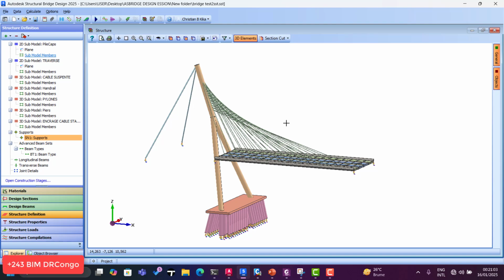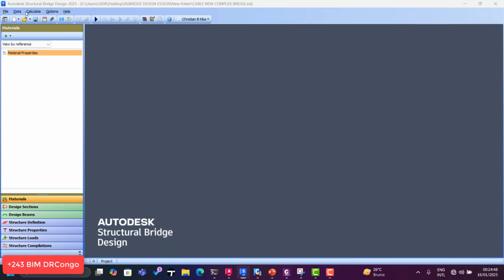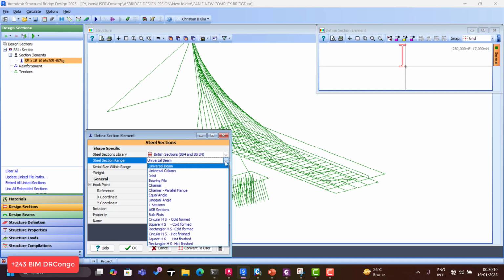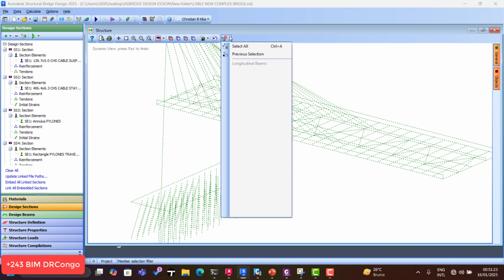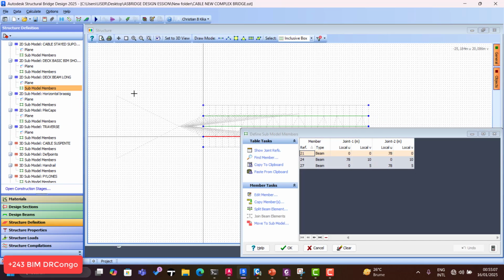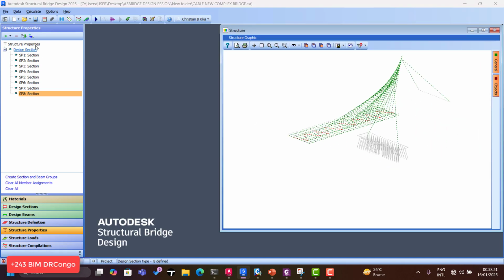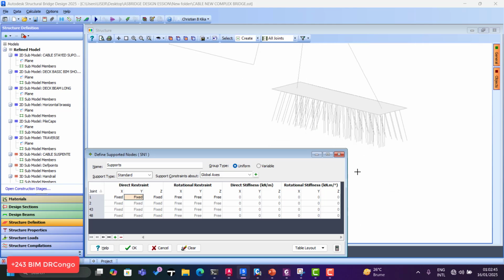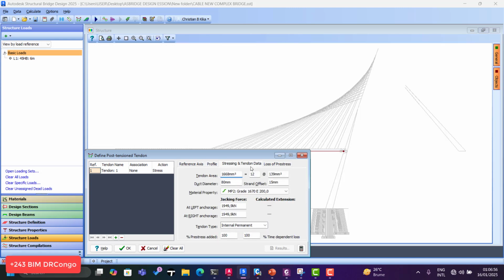Cable-Stayed Bridge modeled in Autodesk structural bridge design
A cable-stayed bridge has one or more towers (or pylons), from which cables support the bridge deck. A distinctive feature are the cables or stays, which run directly from the tower to the deck, normally forming a fan-like pattern or a series of parallel lines. This is in contrast to the modern suspension bridge, where the cables supporting the deck are suspended vertically from the main cable, anchored at both ends of the bridge and running between the towers. The cable-stayed bridge is optimal for spans longer than cantilever bridges and shorter than suspension bridges. This is the range within which cantilever bridges would rapidly grow heavier, and suspension bridge cabling would be more costly.
Comparison with suspension bridge
In cable-stayed bridges, the towers are the primary load-bearing structures that transmit the bridge loads to the ground. A cantilever approach is often used to support the bridge deck near the towers, but lengths further from them are supported by cables running directly to the towers. That has the disadvantage, unlike for the suspension bridge, that the cables pull to the sides as opposed to directly up, which requires the bridge deck to be stronger to resist the resulting horizontal compression loads, but it has the advantage of not requiring firm anchorages to resist the horizontal pull of the main cables of the suspension bridge. By design, all static horizontal forces of the cable-stayed bridge are balanced so that the supporting towers do not tend to tilt or slide and so must only resist horizontal forces from the live loads.
in this tutorial video we are juste showcasing the process of modeling of  cable-stayed bridge in using AutoCAD  and Autodesk structural bridge